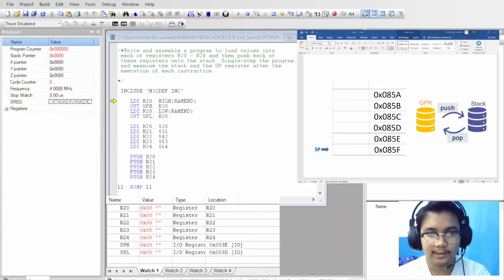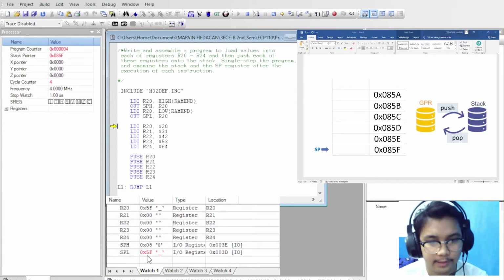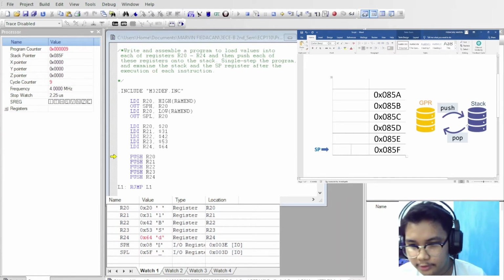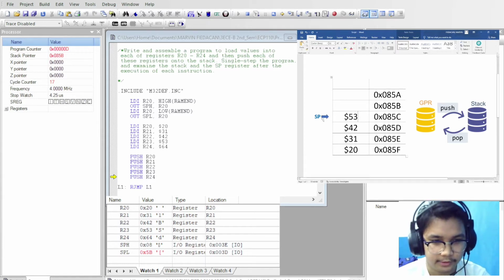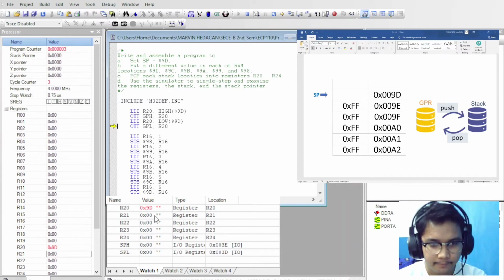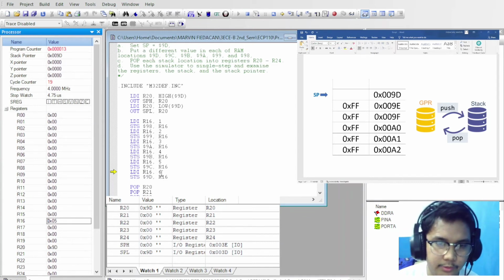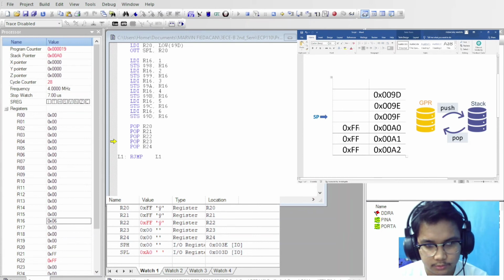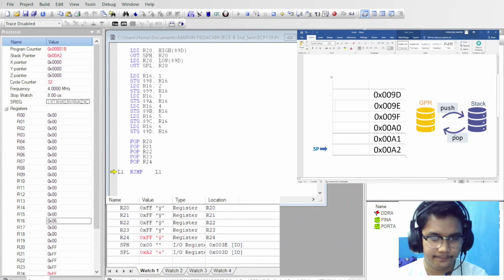Laboratory: The Stack Using AVR Microcontroller